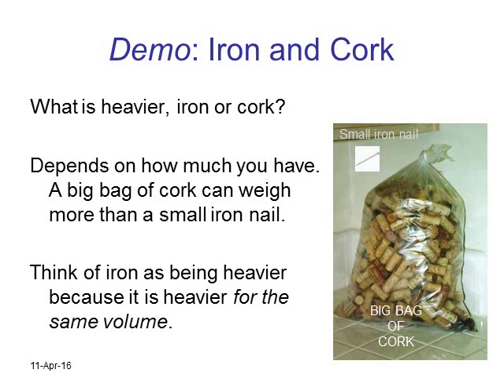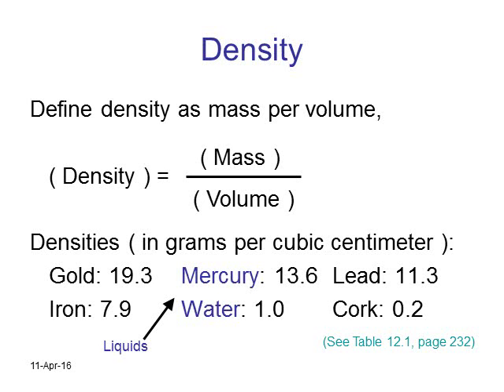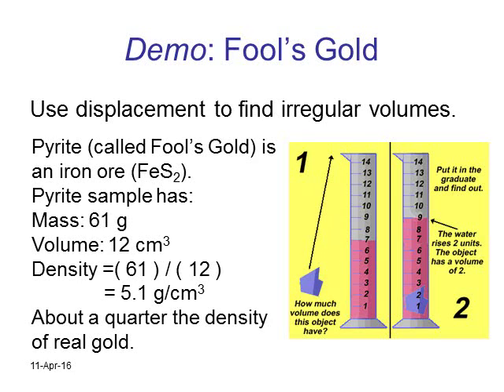C12 SolidsFor Video